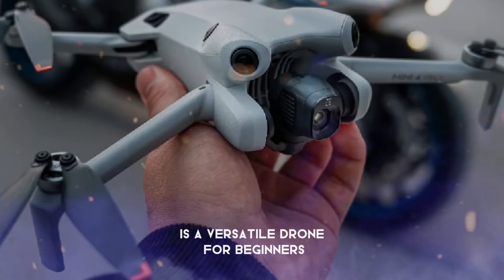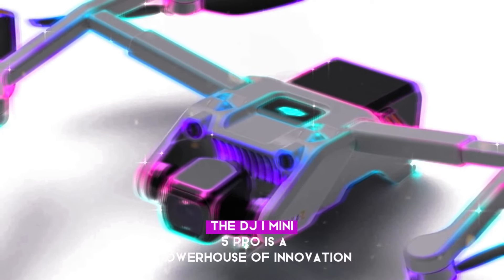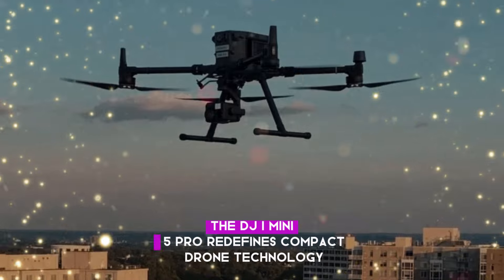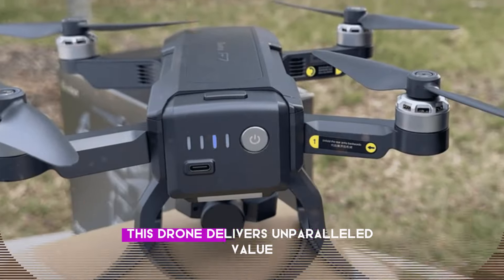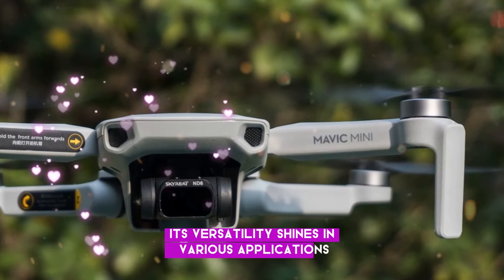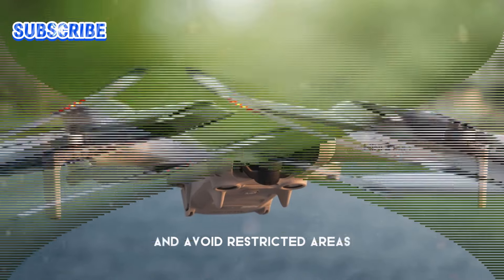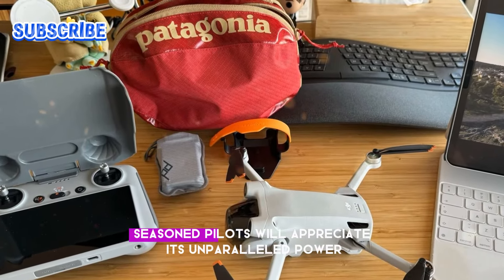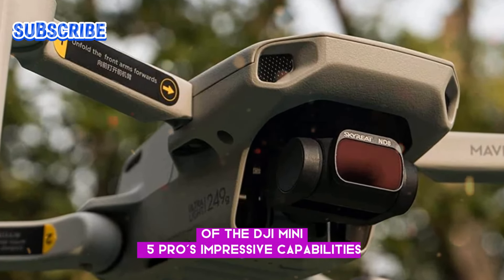DJI Mini 5 Pro: Confirmed Features Revealed, Release Date, and Why It’s the Best Drone Choice!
The DJI Mini 5 Pro is a versatile drone for beginners and experienced pilots. Weighing under 250g, its compact and lightweight design makes it perfectly portable for travelers and adventure-seekers. Equipped with a high-performance camera, it captures stunning 4K videos and 48MP photos. With an extended battery life of up to 34 minutes and advanced gyroscopes ensuring stability, this drone delivers exceptional flight experiences even in windy conditions. Moreover, its affordable pricing offers unbeatable value without compromising on features, making it perfect for content creators, travelers, and enthusiasts seeking high-quality visuals and precise control.